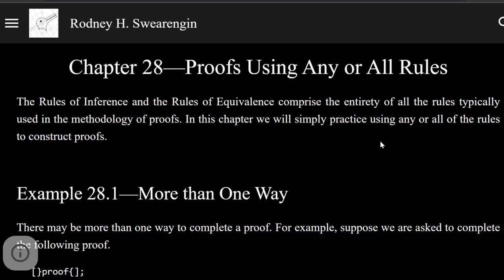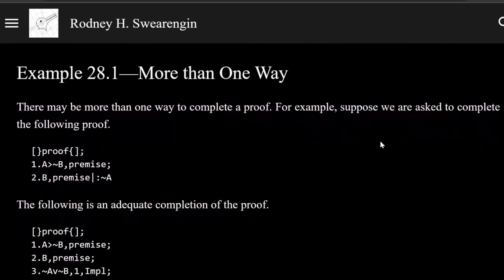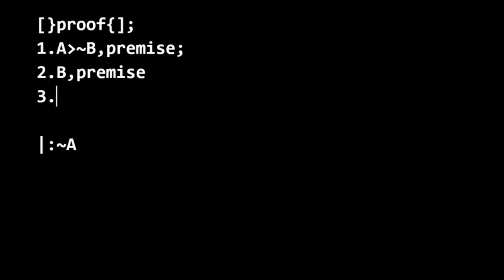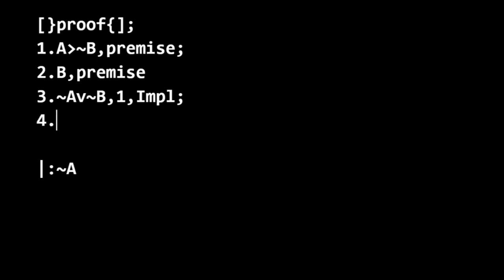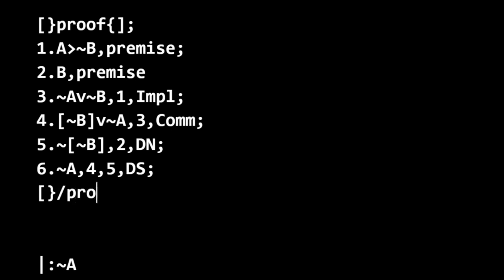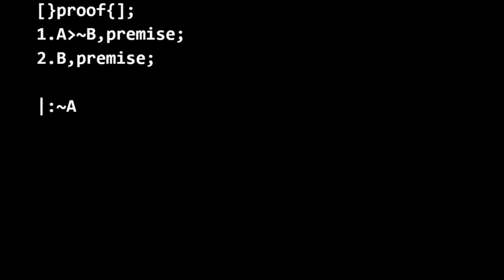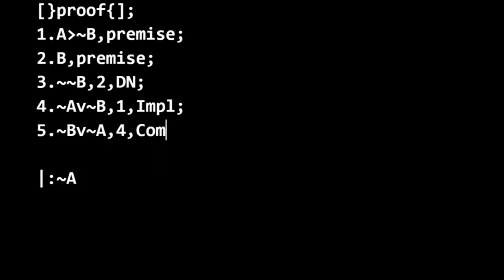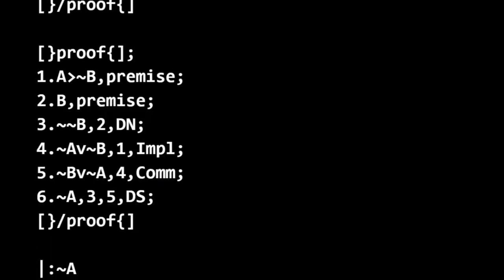Logic 0—Example 28.1—More than One Way